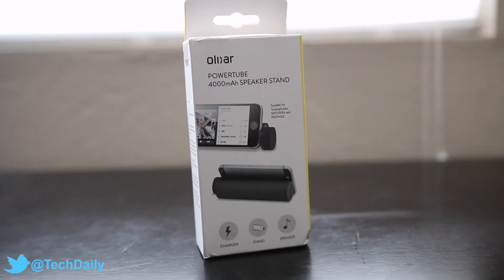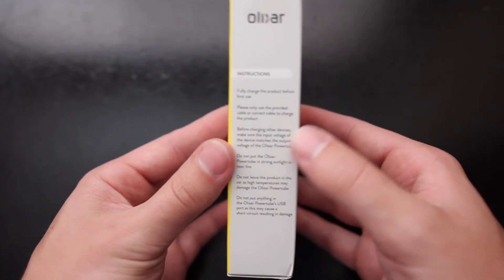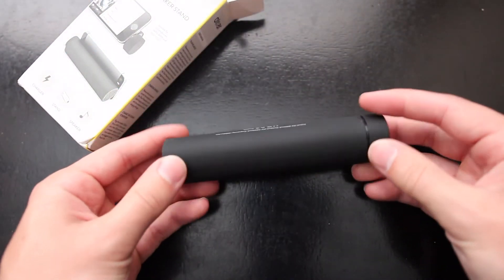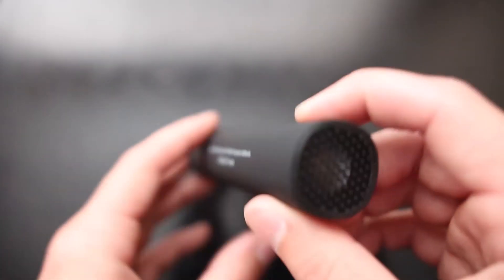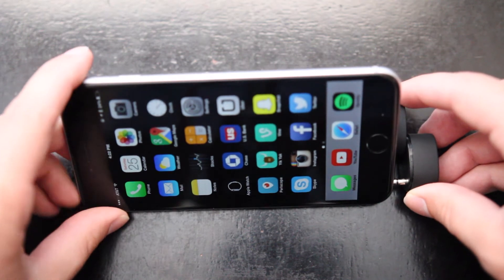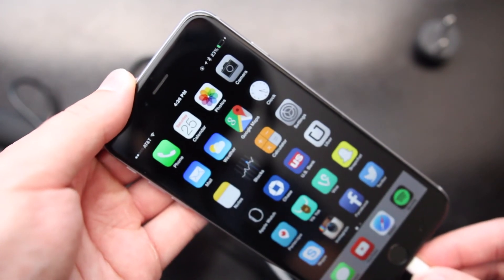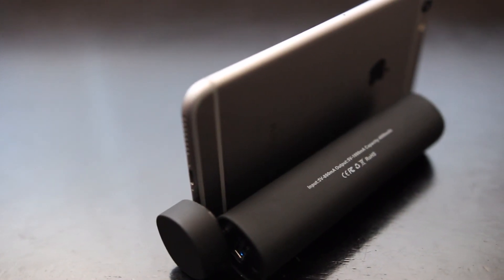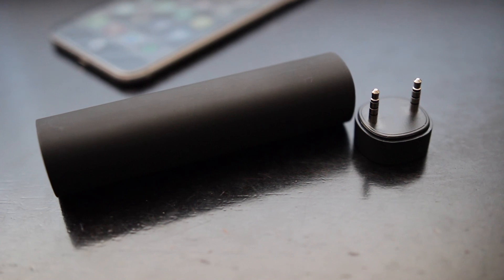Olixar Powertube 4000mah Powerbank, Speaker and Stand Review!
Review of the Olixar Powertube, a 4000mah power bank, speaker and stand all in one!